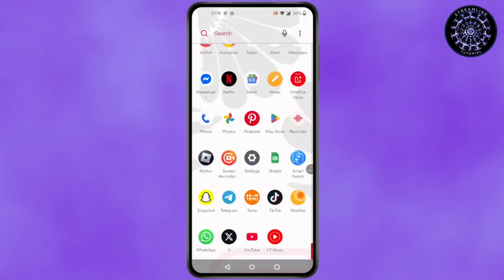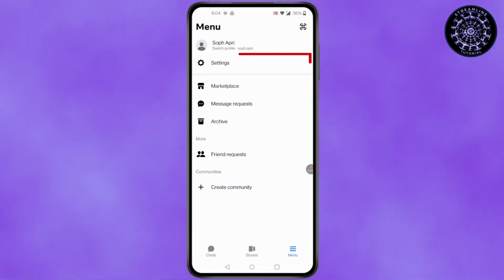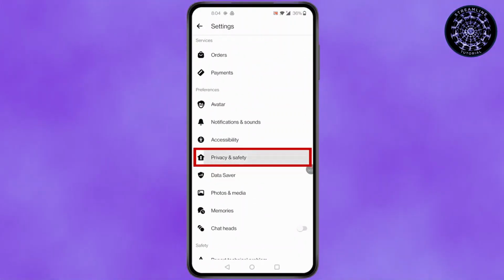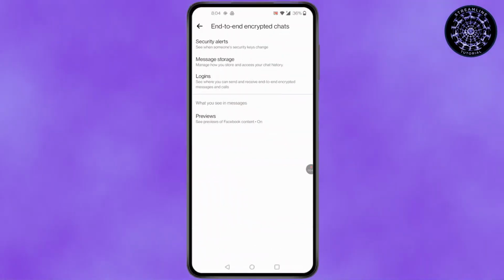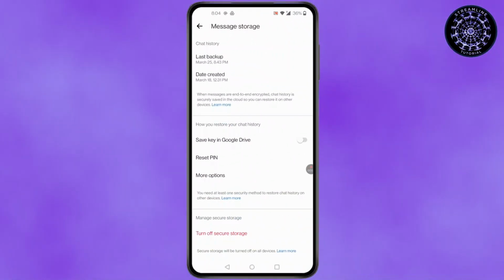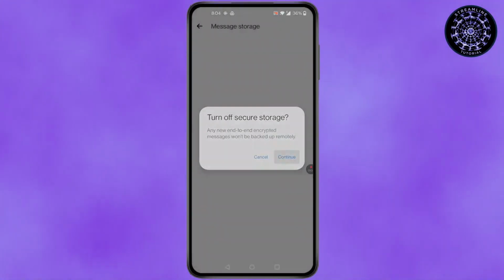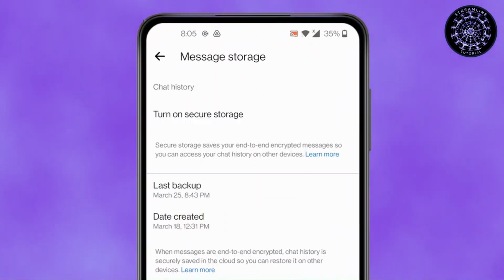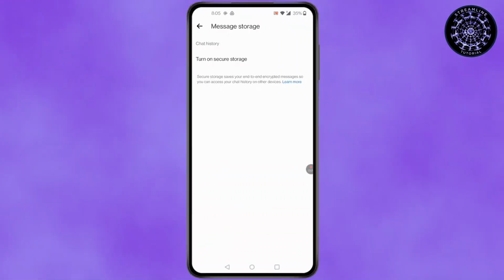How To Remove Messenger Pin Code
Welcome to our step-by-step tutorial on "How To Remove Messenger Pin Code"! If you're tired of entering your Messenger PIN every time or simply want to disable it for quicker access, this video is for you. We'll guide you through the process of removing the Messenger pin code on both Android and iPhone devices. Whether you're facing issues with the app asking for a pin or just looking to turn off the extra security step, we've got you covered with a simple walkthrough.

What You’ll Learn:

How to remove pin code from Messenger app

How to turn off Messenger pin lock on Android and iPhone

Why Messenger is asking for a pin and how to stop it

How to change or reset your Messenger pin

How to disable login or security pin in Messenger app

How to fix Messenger keeps asking for PIN issue